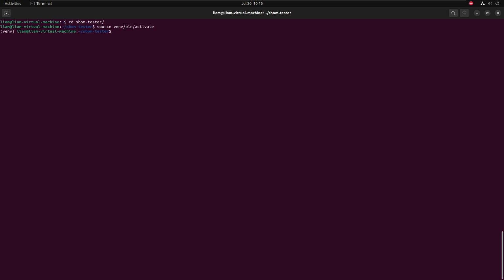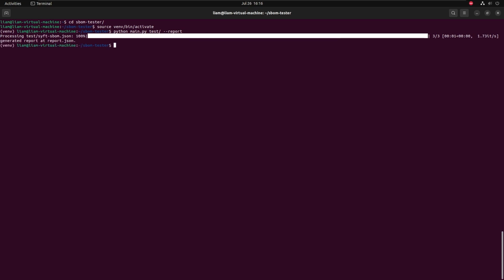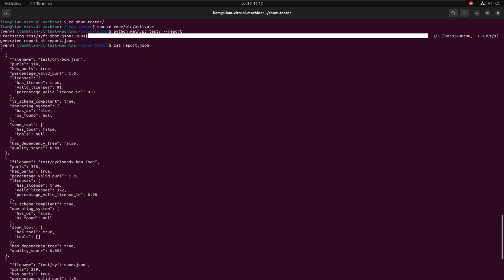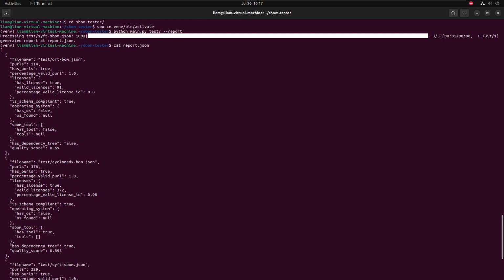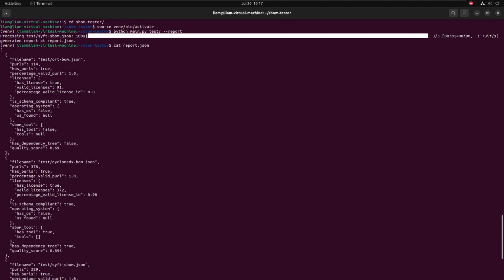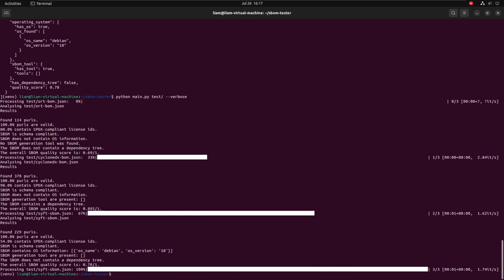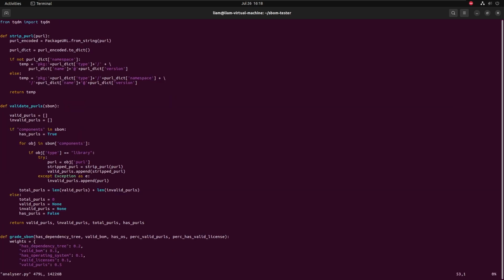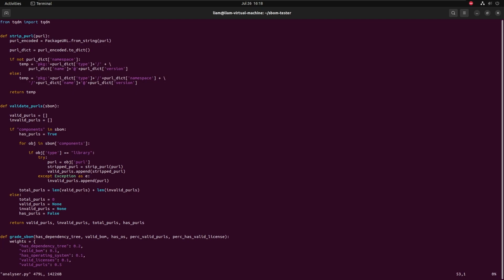SBOM-tester | Analyze CycloneDX SBOMs!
Description
In this demo, we will be reviewing sbom-tester, an open source tool that analyzes CycloneDX JSON SBOMs against quality factors like presence and correctness of PURLs and more!

Chapters
0:00 Intro
00:51 Installation
1:16 Create Virtual Environment
1:51 Make report on SBOM File
2:10 Generate Report
3:42 Verbose Flag
4:00 Grade SBOM Function
4:27 Final Thoughts
5:13 Thanks For Watching!